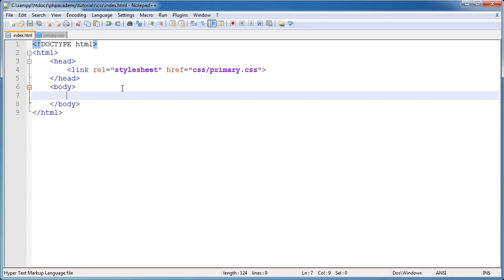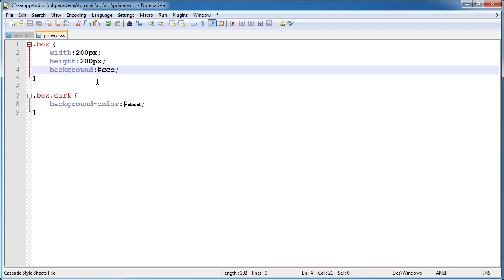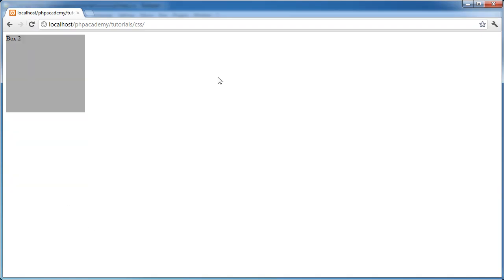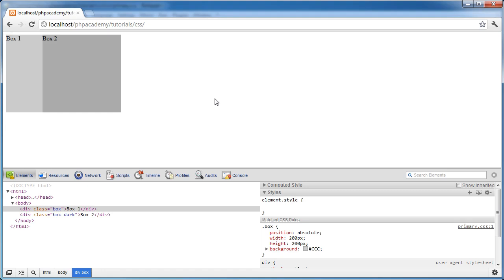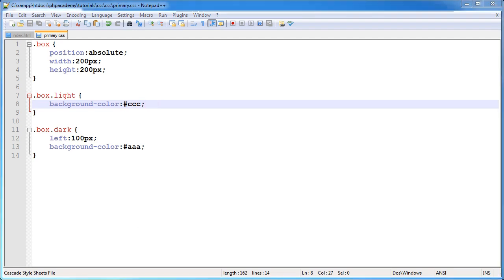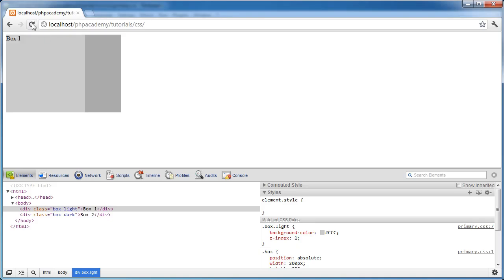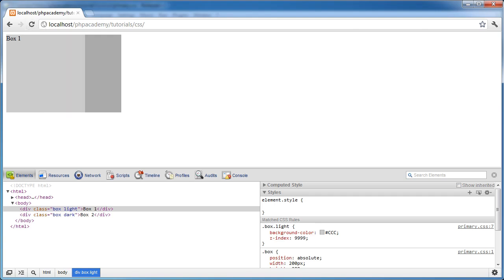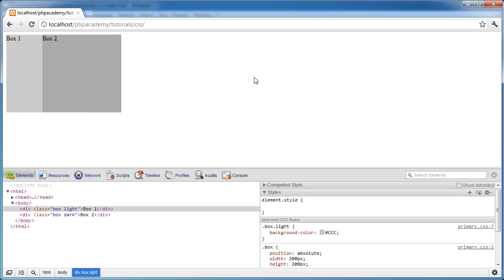16 Element stack order z index